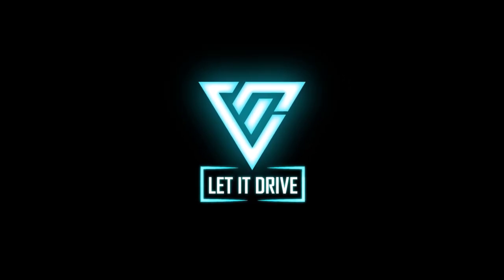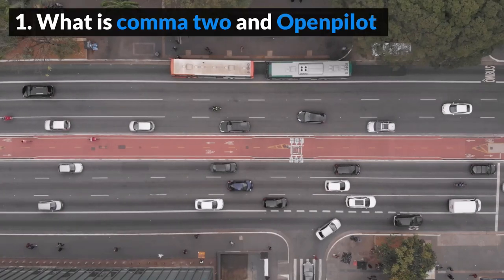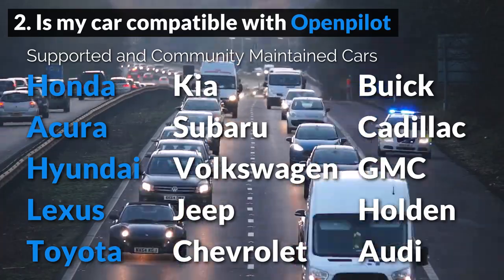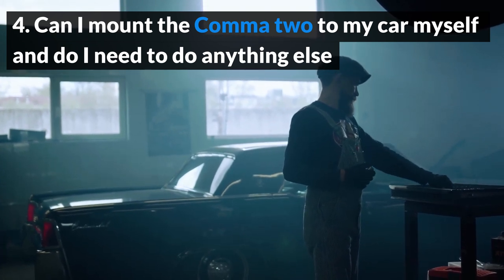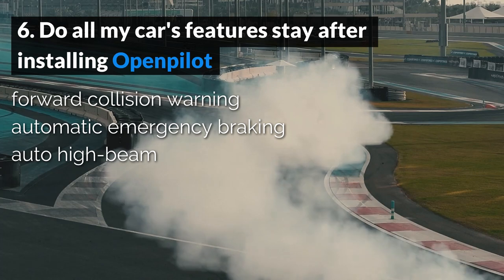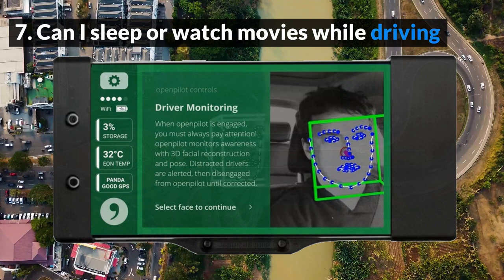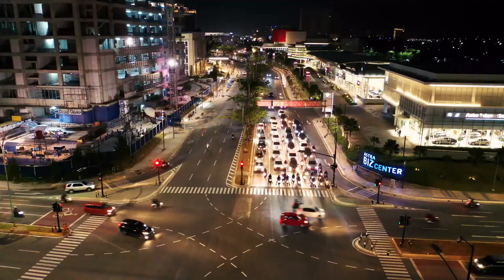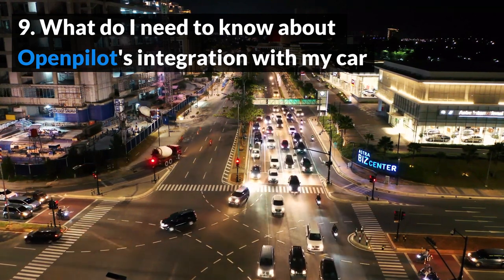10 Things You Need To Know | Comma.ai Openpilot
Here are 10 of the biggest questions that I had before ordering my Comma dev kit (Comma two / Comma three). Hopefully the answers help clear up any confusion you may have and help you make the decision

Timestamps:
00:00 Comma.ai and Honda Sensing
00:47 What is comma two and Openpilot?
01:18 Is my car compatible with Openpilot?
01:32 Will OpenPilot work with my manual gearbox?
01:41 Can I mount the Comma device to my car myself and do I need to do anything else?
02:20 Can I also drive without Openpilot?
02:28 Do all my car's features stay after installing Openpilot?
02:48 Can I sleep or watch movies while driving?
03:40 Do I need to keep my hands on the steering wheel?
04:06 What do I need to know about OpenPilot's integration with my car?
04:47 What If I don’t like it?